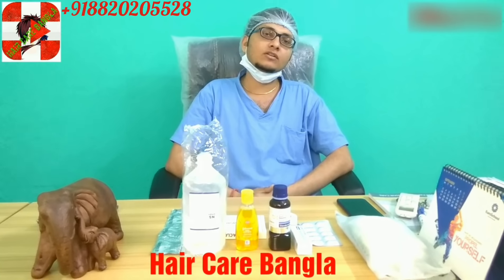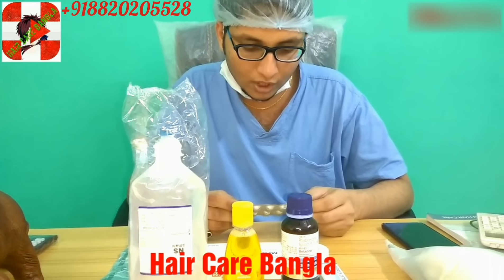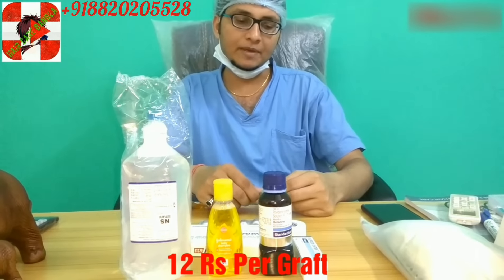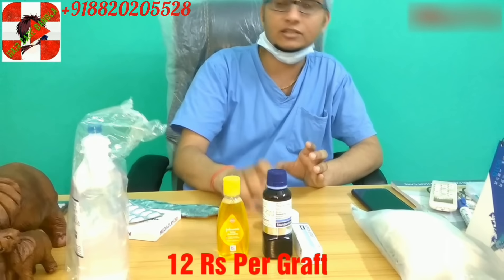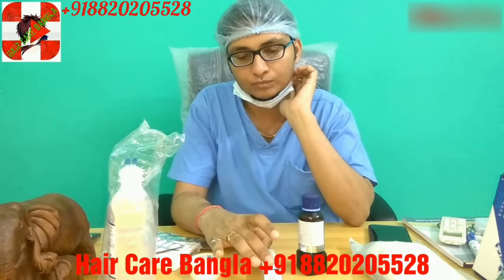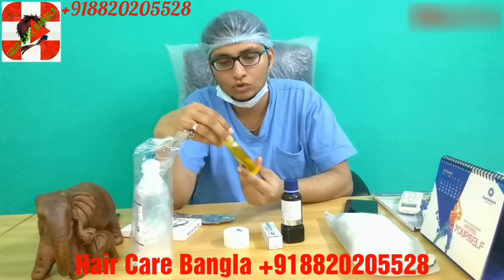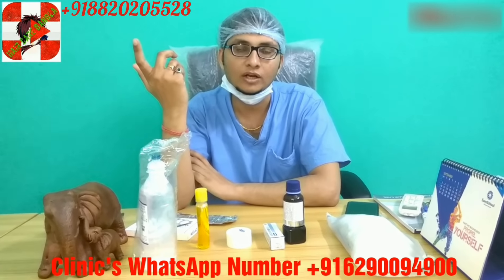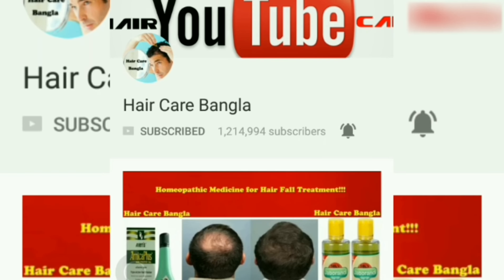Medicine Guidance After Hair Transplant - After Hair Transplant Care हिंदी में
Hair Transplant Clinic Launched in Kolkata.
Bookings open now.. Hurry up and get yourself enrolled.

Fine below specifications of our clinic

-12 rs per graft only
-GST bills
-All AC clinic
-Food(best quality)
-Surgeries done by doctors only
-Behavioral management
-Hygienic Surgery rooms, as per the rule of Hair and - Cosmetic association of India
-Comfortable stay rooms/Ac, Fan, Bed, separate washrooms, mirror
-24*7 care taker
-Payment Options - Credit card, debit card, online payment, cash, cheque, paytm and , 3 thousand during booking.
-One year patient post care
-Guaranteed results
-Documentation

For best hair transplant at our clinic..

We assure results.
Our specialties are..

-Painless treatment
-Scarless
-FearLess
-Best ever density
-Pure FUE with needle technique which - - gives long lasting results and natural look with high density
-Cost only 12 rs per graft.
-Free food stay facilities
-Great environment

Address -

Mallia & Derma Hair Transplant Kolkata (Salt Lake)
CD-216,CD Block,Sector - 1, Sakt Lake City
Near City Centre , Kolkata - 700064.

Hurry up.. Jay Hind.
Aapka Hair Care Bangla - Sourav ♥️